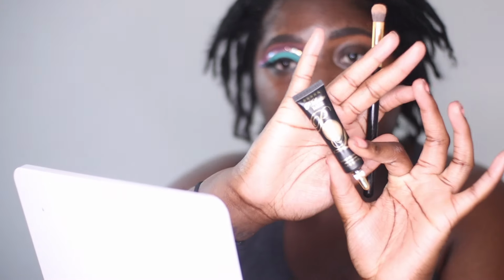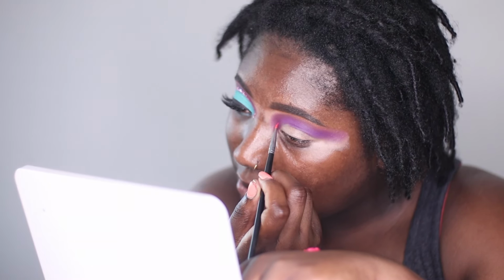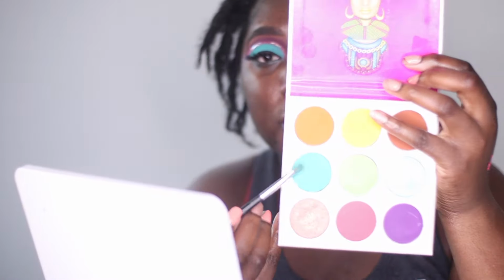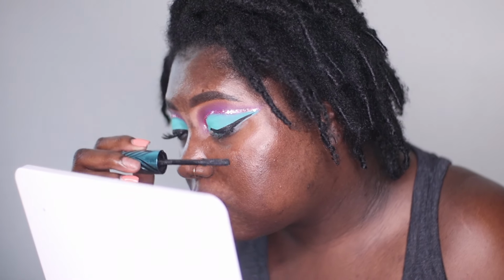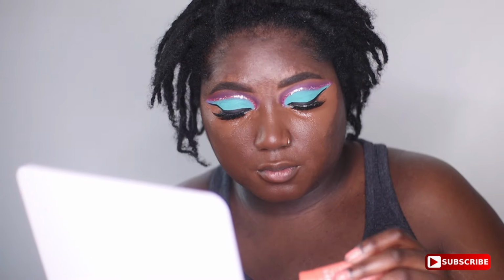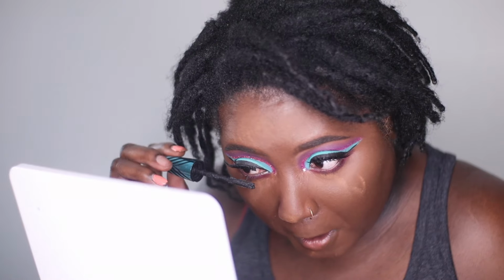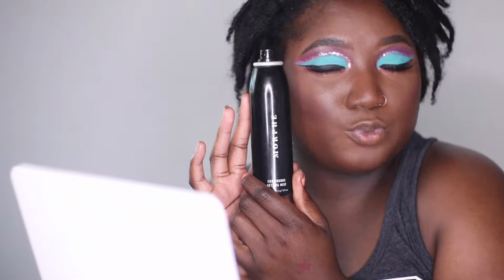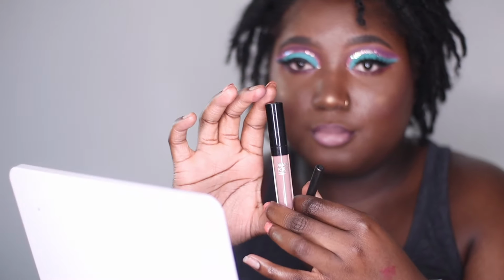Full Face & Glitter Cut Crease Tutorial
I know this video is really long but trust it's worth the view b/c the look came out BOMB AF!

Products Mentioned:

P. Louise Base'ic Brights

P. Louise Rumour Base 04